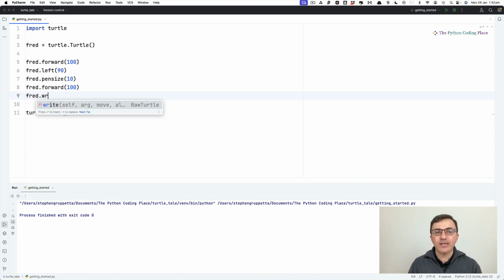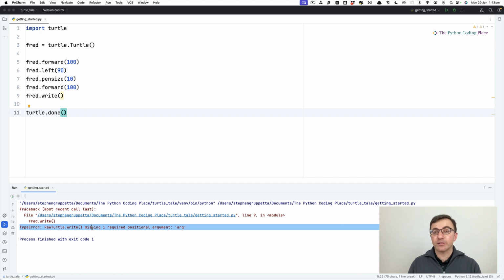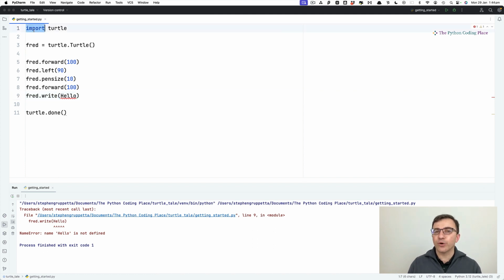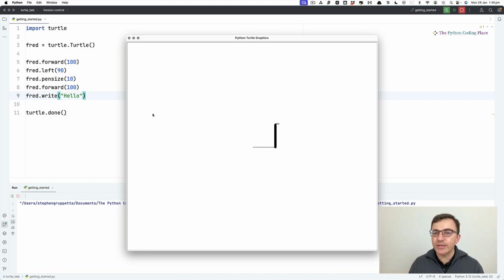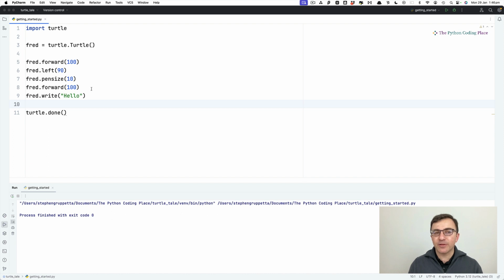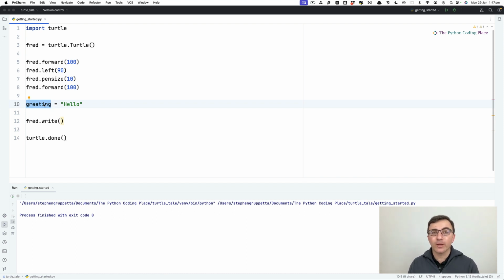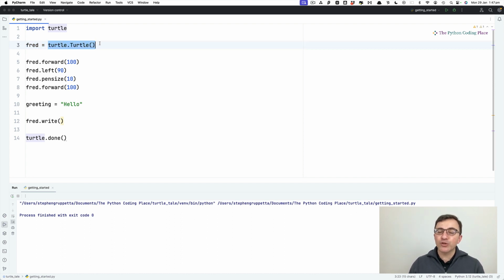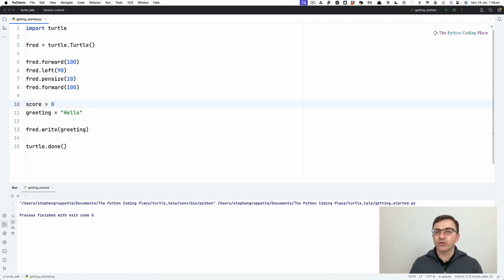1.3 Different Types of Objects in a Python Program